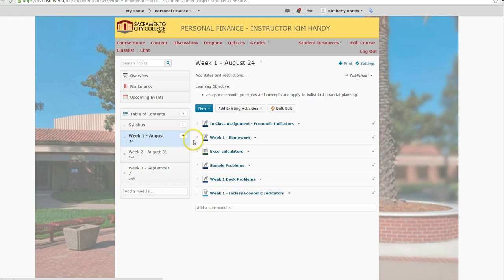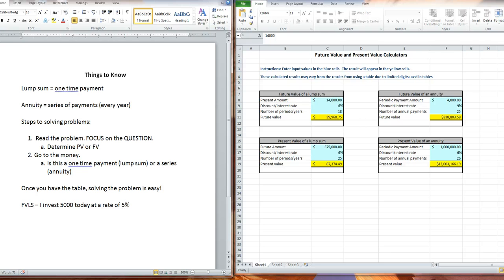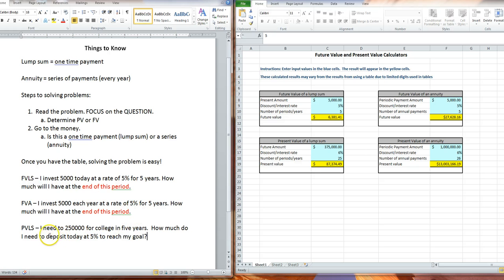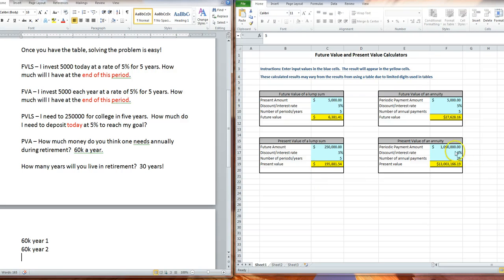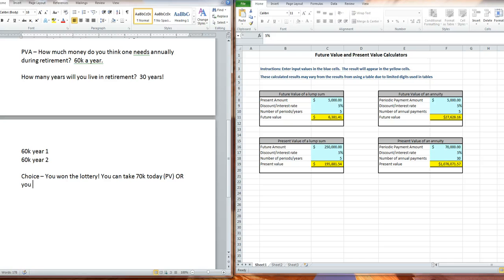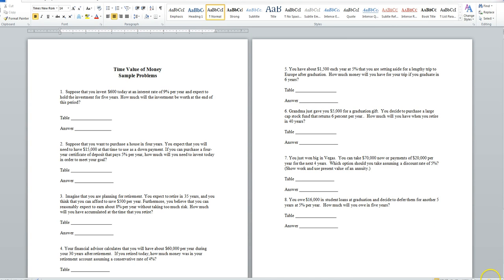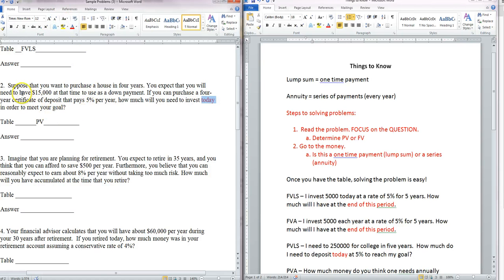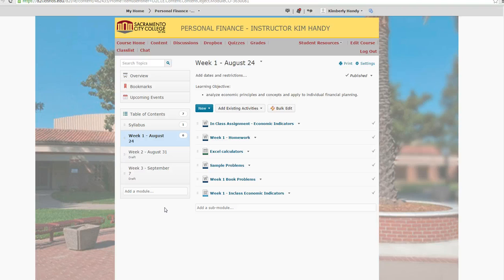Time Value of Money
Business 320 online Fall 2015